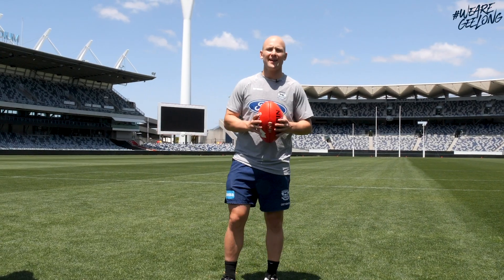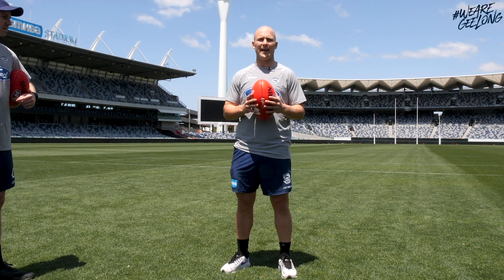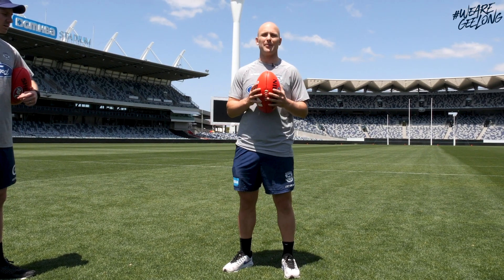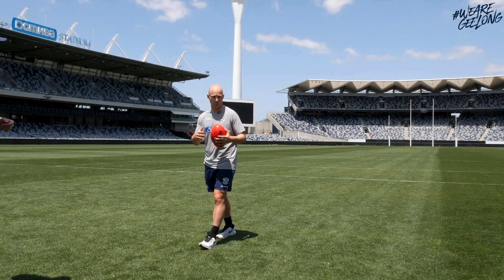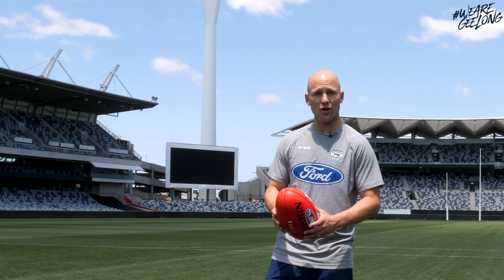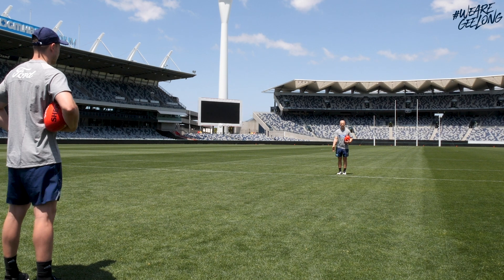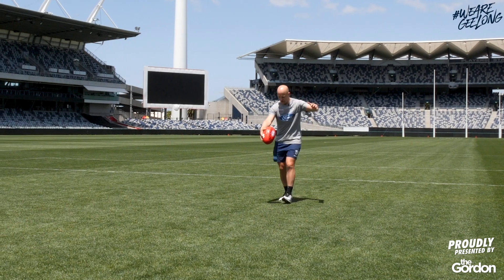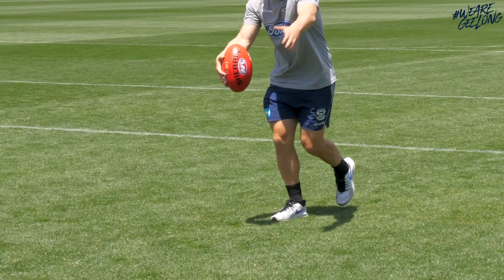Learn to kick an AFL goal with Gary Ablett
Gary Ablett Jnr gives you tips on how to kick a drop punt, banana kick, snap and a dribble kick. Learn which type of kick you should use in different situations to give yourself the best chance of scoring the six points for your team.

Gary Ablett Jnr is a professional AFL football player with a career spanning 19 years and over 300 games. With more than 400 goals to his name, he knows a thing or two about how to make your shot count.

Proudly presented by Geelong Cats and The Gordon